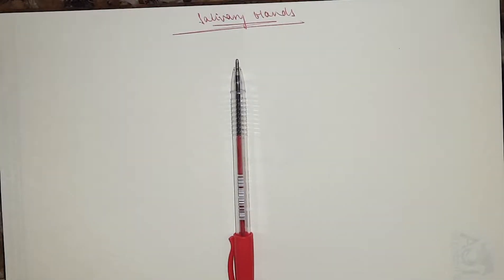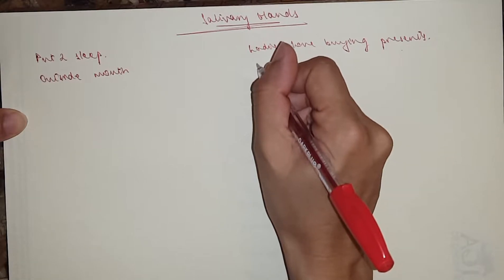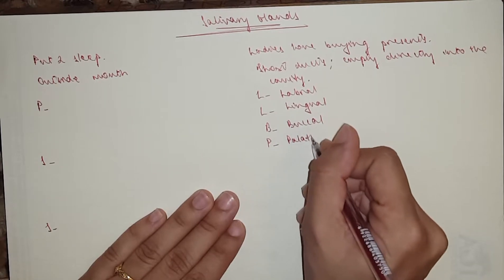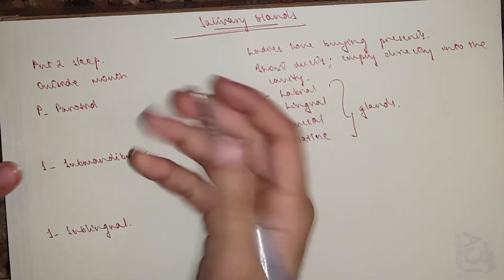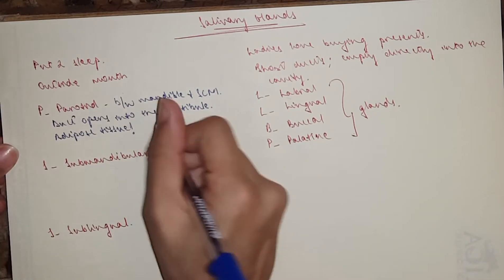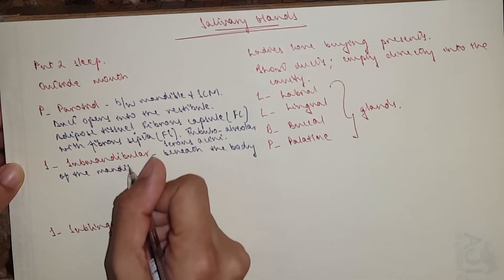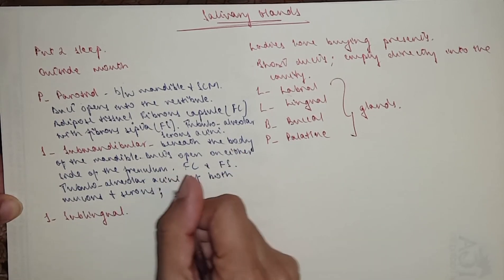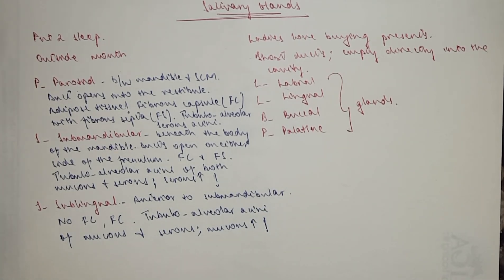Salivary Glands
Put 2 Sleep
Ladies Love Buying Presents!